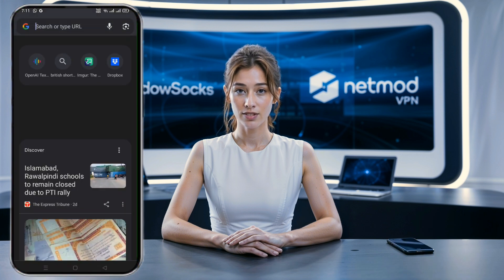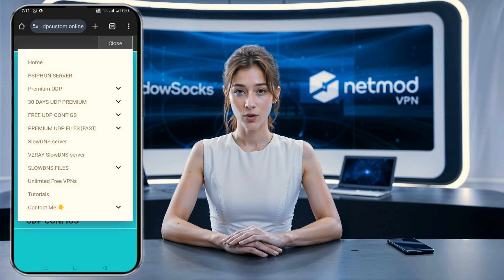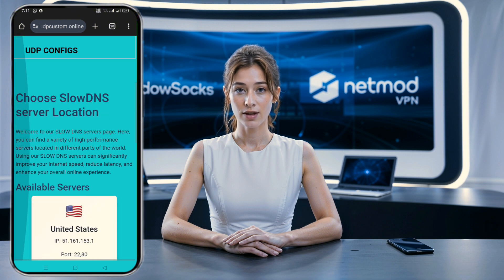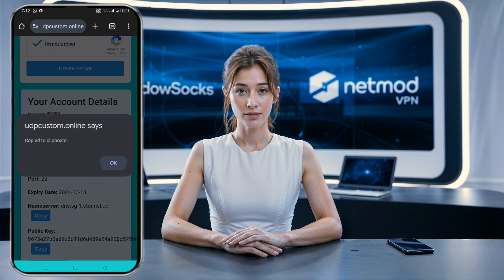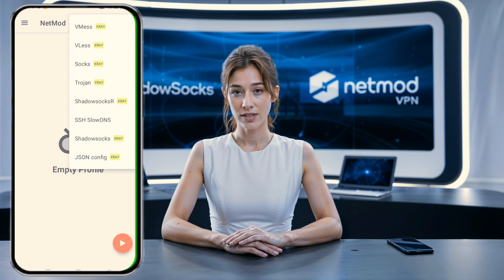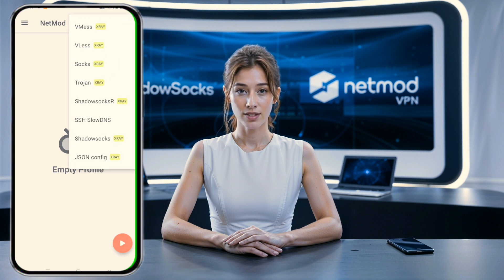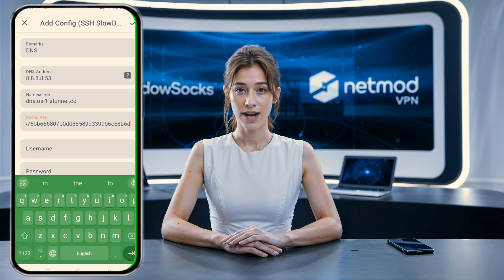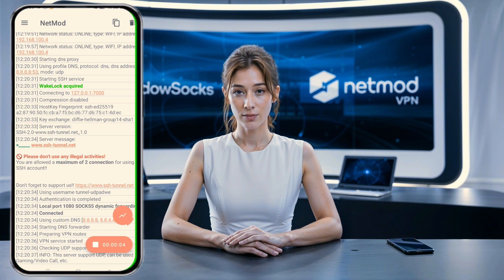How to Create Slow DNS Server and Set It Up on Netmod VPN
In this video, we show you step-by-step how to create a Slow DNS server using the UDP Custom website and set it up on the Netmod VPN app. This method ensures fast and secure browsing by utilizing Google's DNS address. Follow along as we guide you through the server creation process, configuration on the Netmod VPN app, and successfully connecting for a more reliable internet experience.

If you're new to VPNs or just looking to unlock more advanced settings, this tutorial is perfect for you.